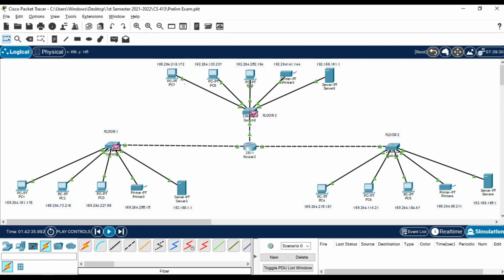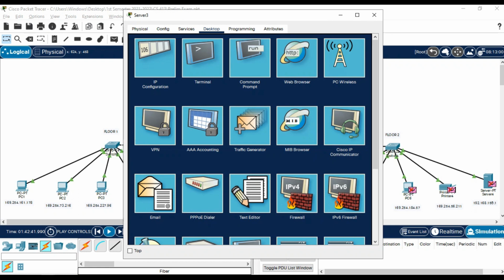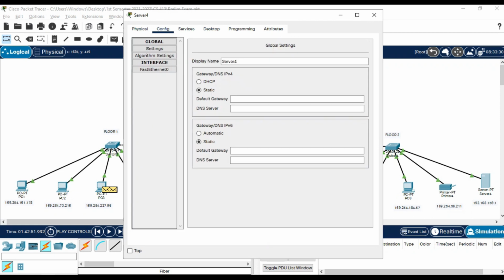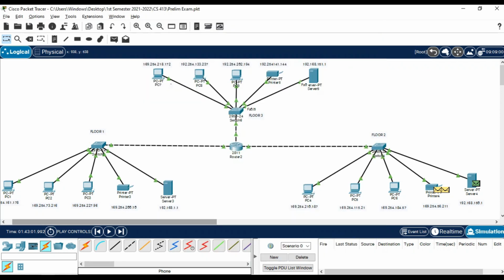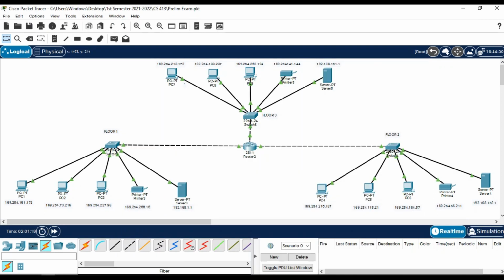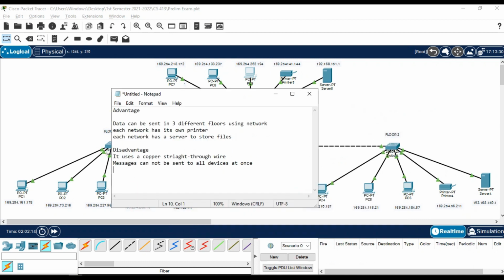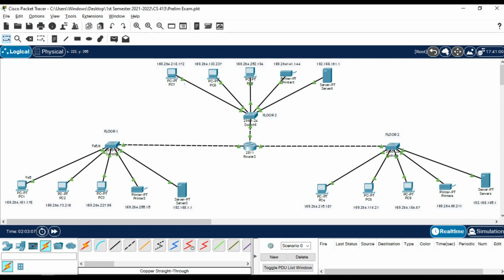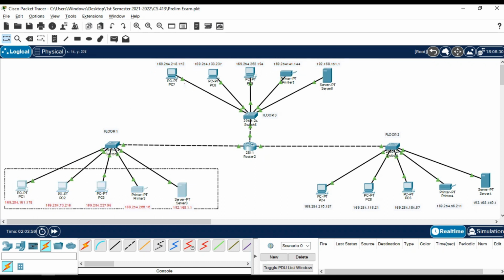Quizon, Aivan Ace BSCS 4 B Prelim Exam